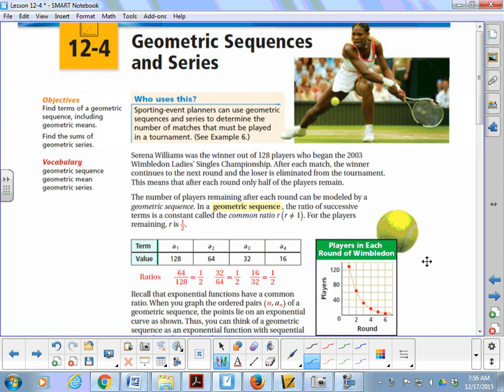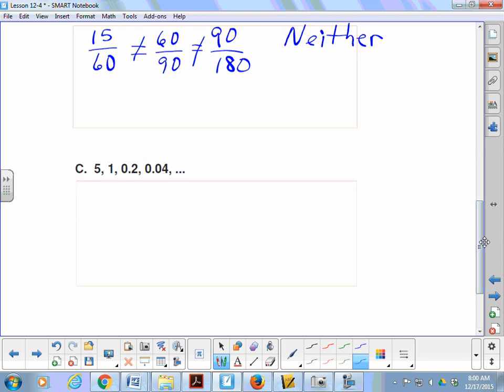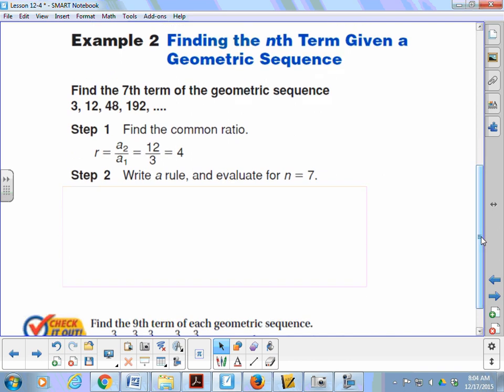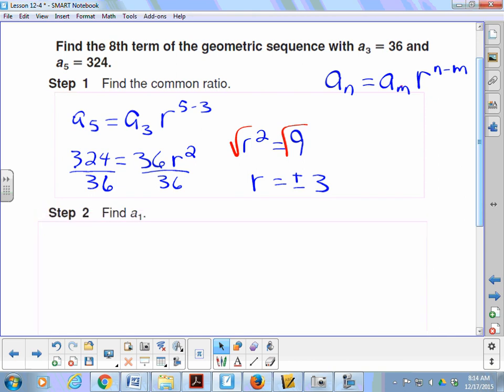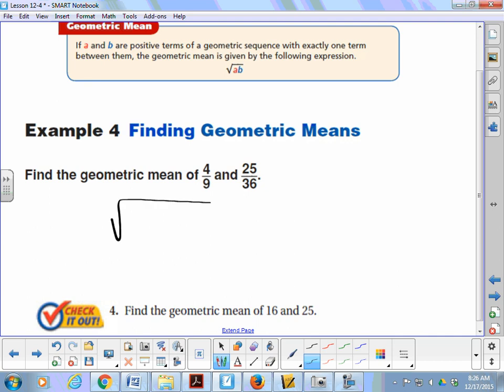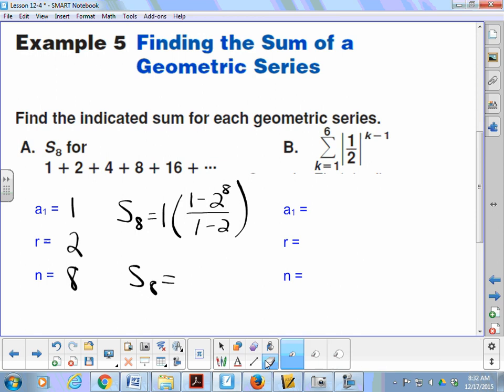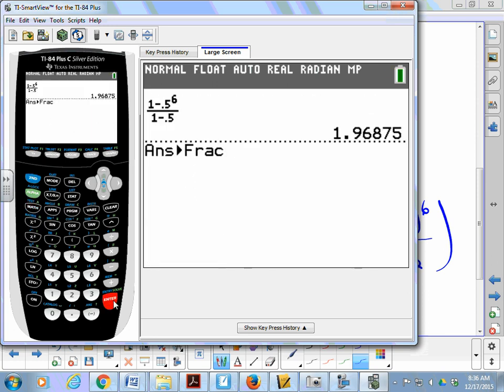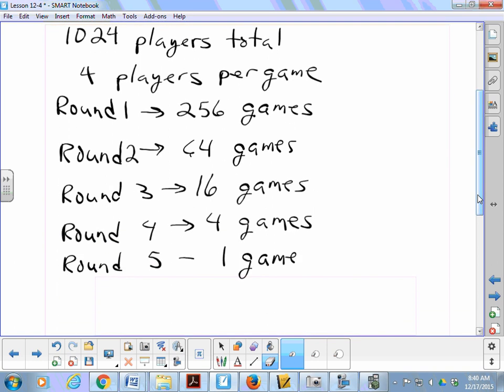Algebra C Lesson 12.4